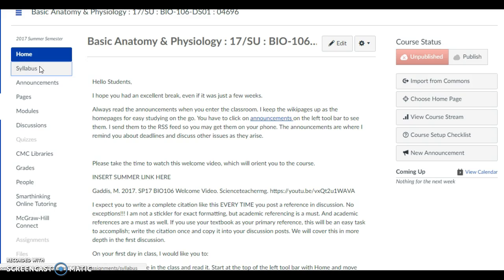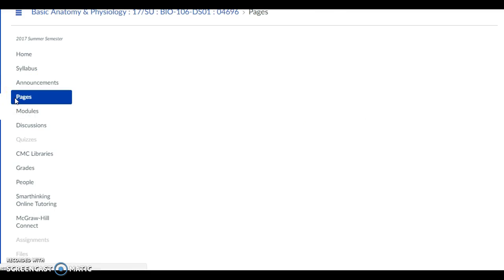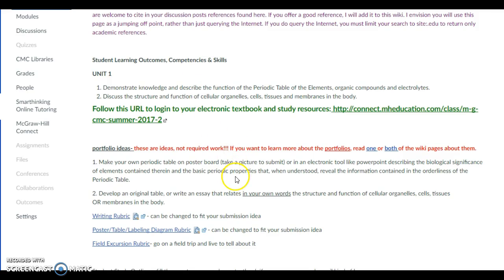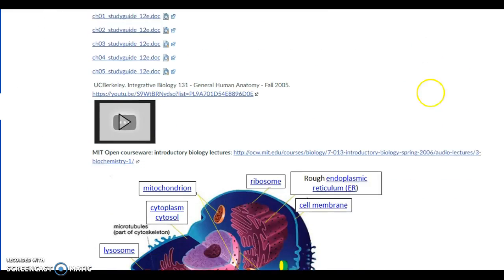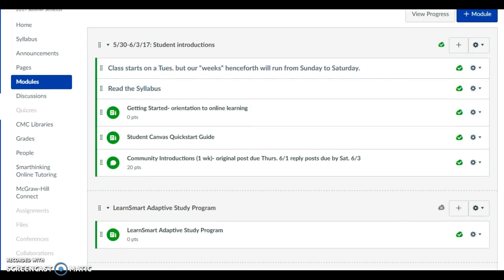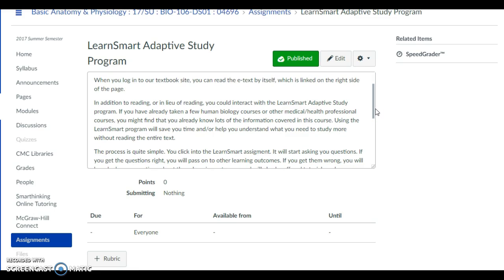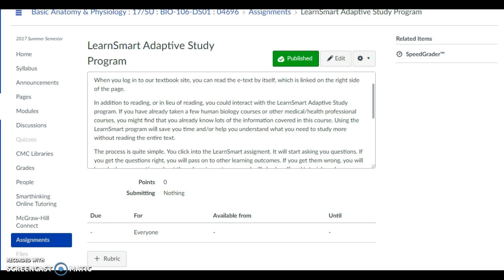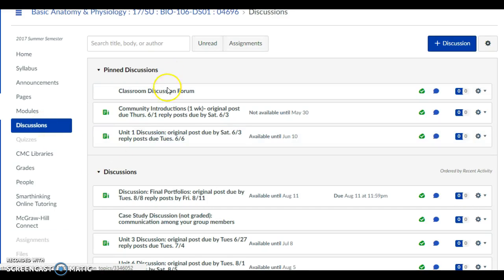Welcome to CMC BIO106 SU17